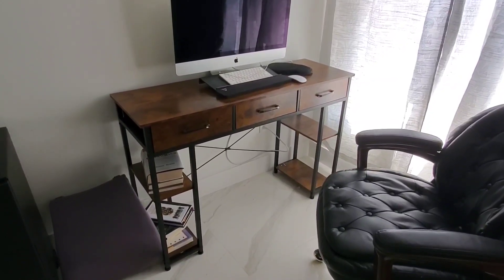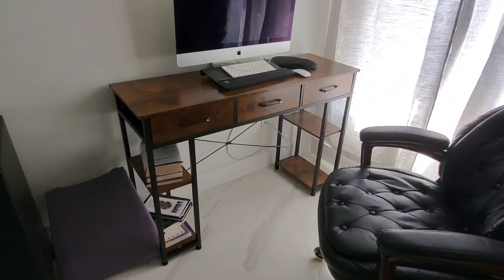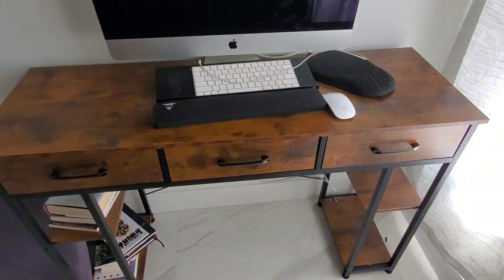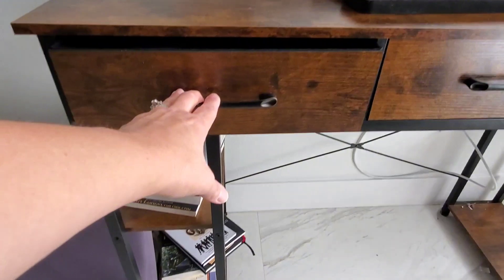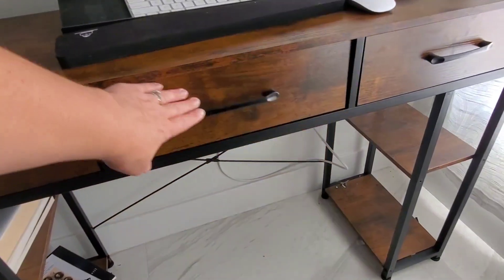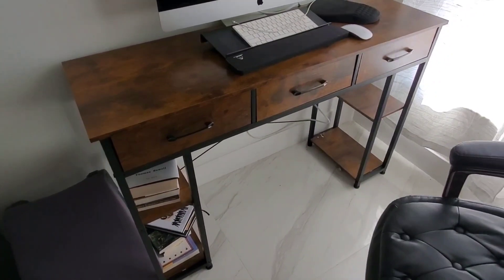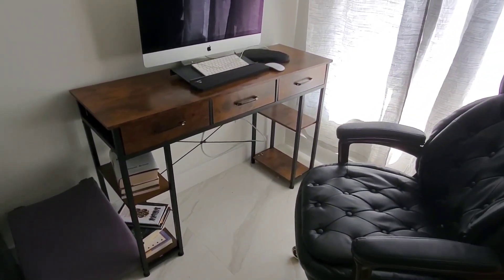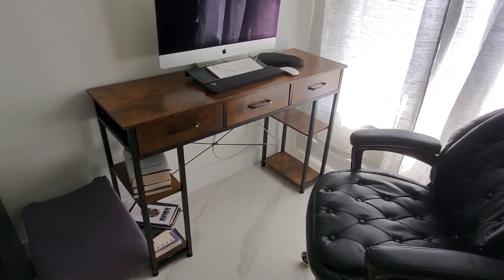ODK Office Small Computer Desk Review